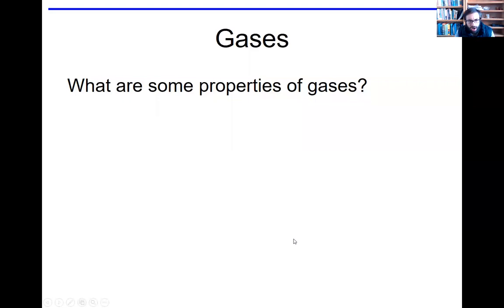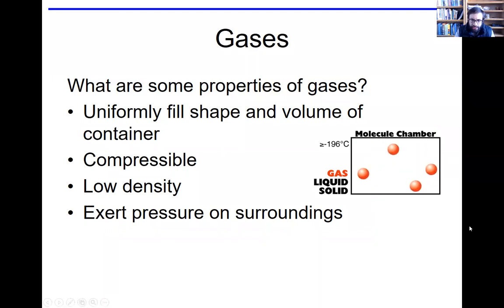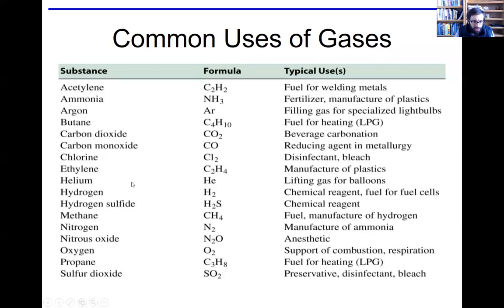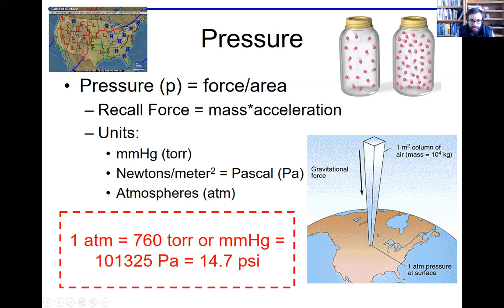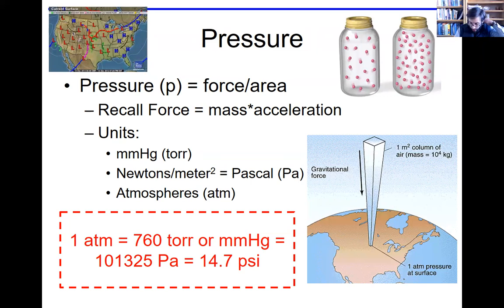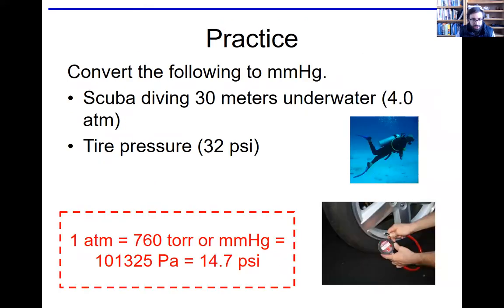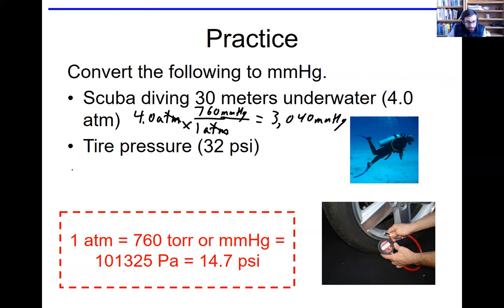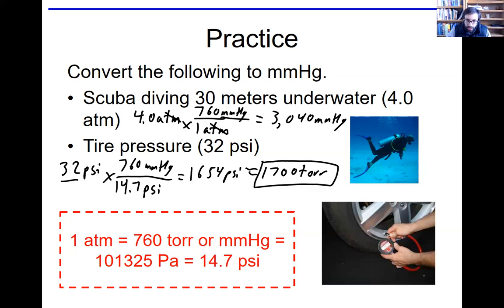5.1. Introduction to Gasses and Units of Pressure